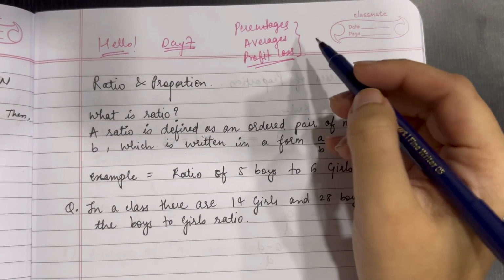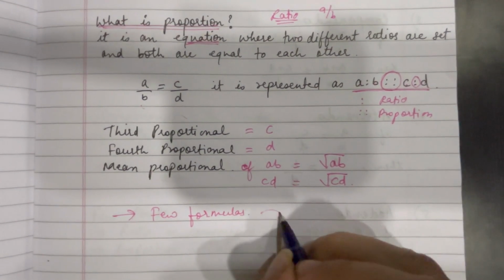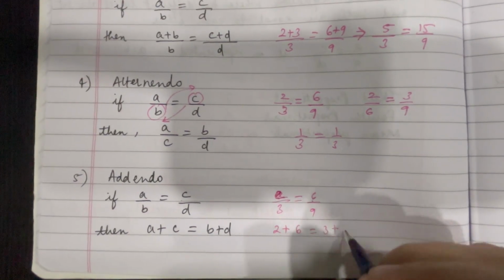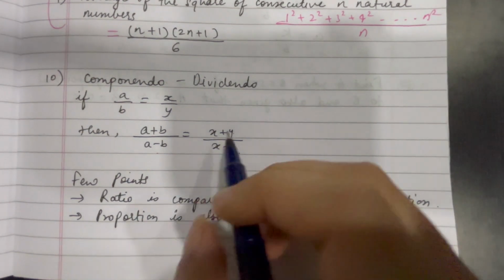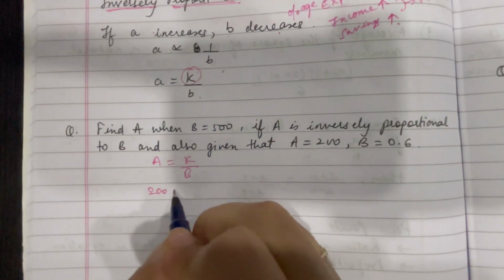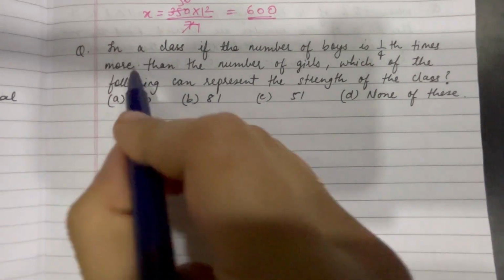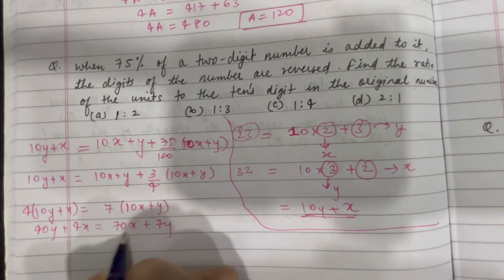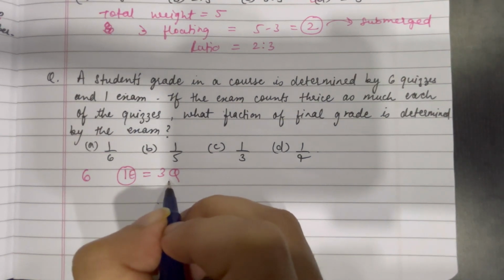Ratio And Proportion Concept Video | Cat 2024 | Preparation Journey - Day 7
This video covers all the concepts related to ration and proportion required for CAT examinations and few basic questions related to it.